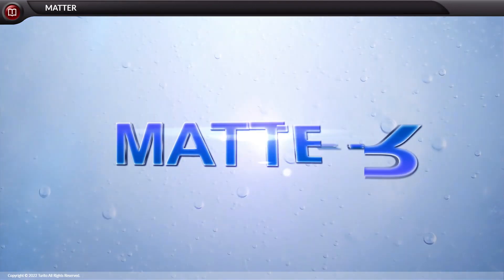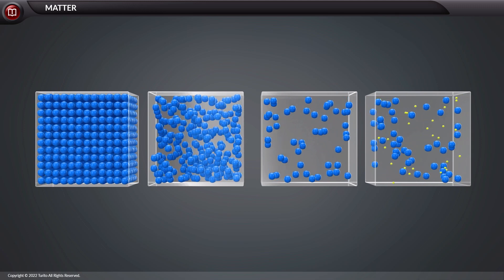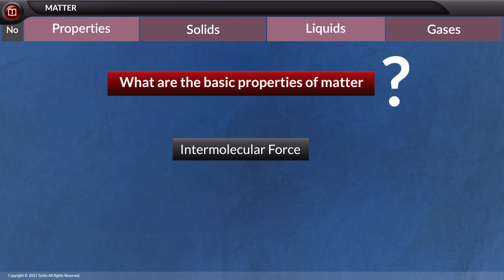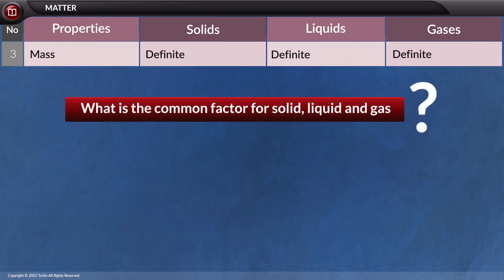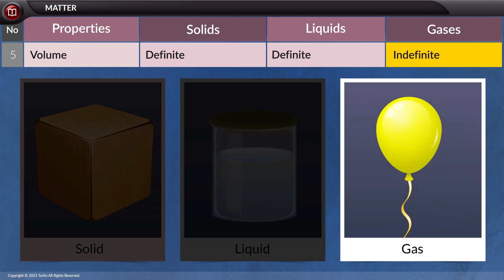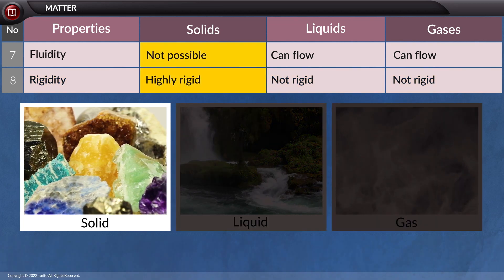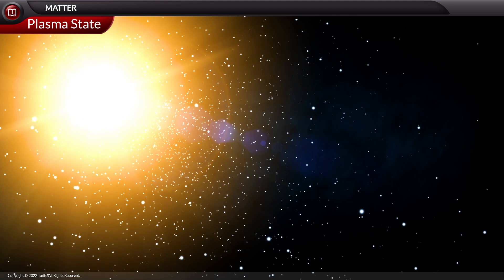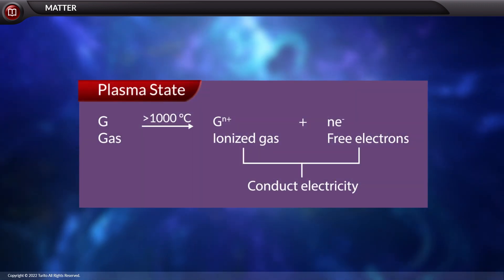Chemistry - Grade 8 - Structure of matter - Matter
The term "matter" has different meanings depending on the context. Here are brief descriptions related to a few common contexts:

Physics and Chemistry:

In physics and chemistry, matter refers to anything that occupies space and has mass. It includes substances such as solids, liquids, and gases. Matter is composed of atoms and molecules.
Legal and Business:

In legal and business contexts, "matter" is a broad term referring to a specific issue, situation, or case that requires attention, consideration, or management. For example, a legal matter could be a court case, and a business matter might involve a project or transaction.
Print and Publishing:

In the context of print and publishing, a "matter" is a term used for the material to be printed or published, including text, images, and other content. It can also refer to the content of a particular issue of a publication.
Mind and Concerns:

In everyday language, people might refer to something as a "matter" when discussing a topic or issue of importance or concern. For example, "a personal matter" might refer to a private or sensitive subject.